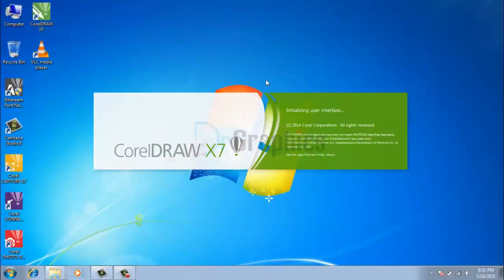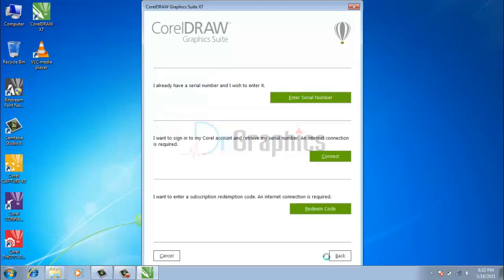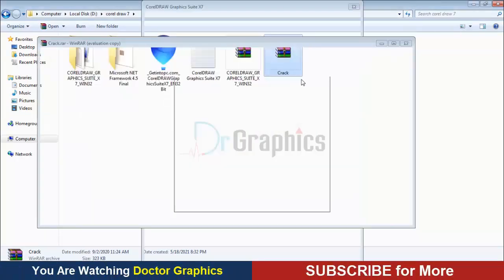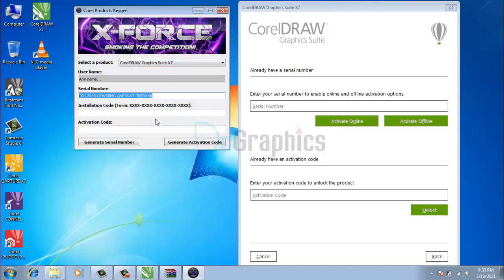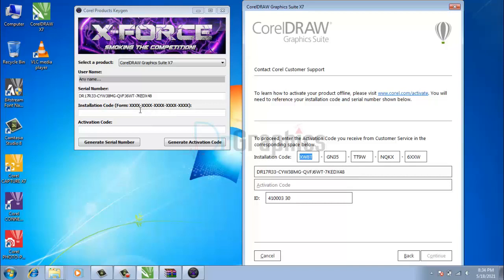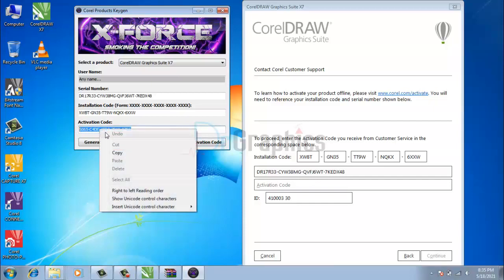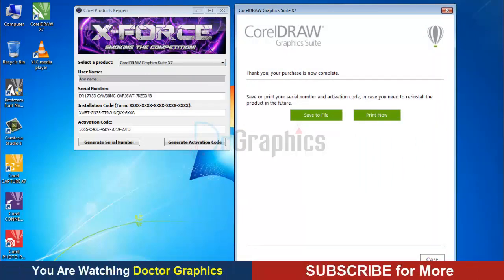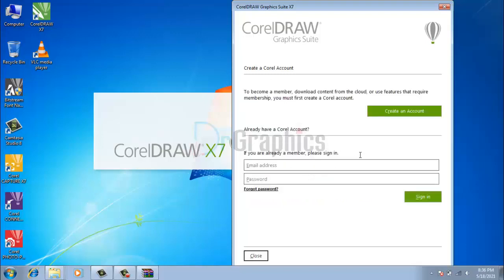Coreldraw Registration How to register coreldraw | Quick Activation Tutorial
More videos about coreldraw:

Learn how to register CorelDRAW  with our easy-to-follow, step-by-step CorelDRAW activation tutorial. In this video, we guide you through the process of activating CorelDRAW offline and solving common activation issues. Whether you're looking to install CorelDRAW or resolve activation errors, we've got you covered!

This CorelDRAW registration tutorial ensures you're ready to start designing without any hassle. If you’re having trouble with your CorelDRAW serial number, activation code, or offline registration, this guide will help you get up and running quickly.

CorelDRAW x7 registration

CorelDRAW activation tutorial

CorelDRAW offline activation

CorelDRAW registration guide

Activate CorelDRAW offline

CorelDRAW activation issues

CorelDRAW troubleshooting

Install CorelDRAW

CorelDRAW serial number

CorelDRAW activation code